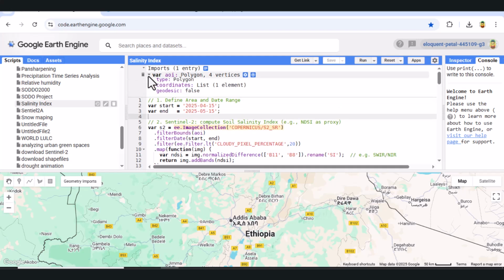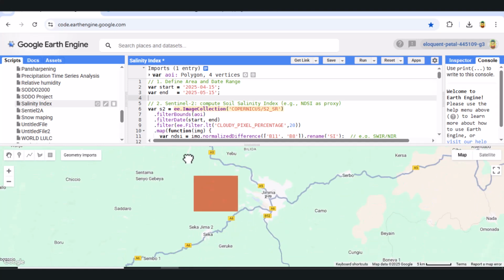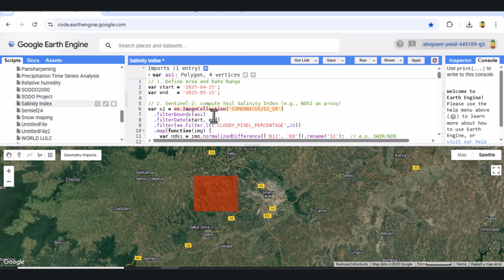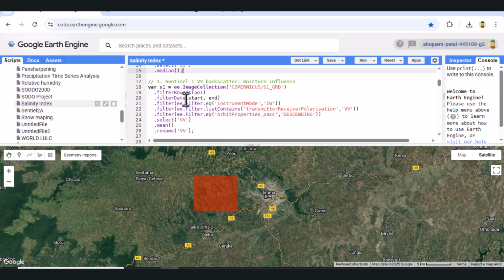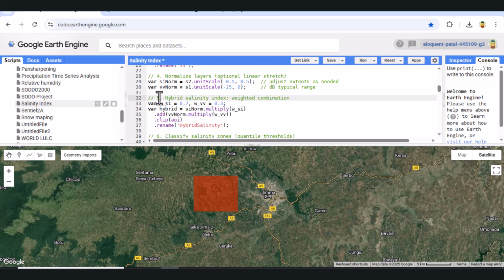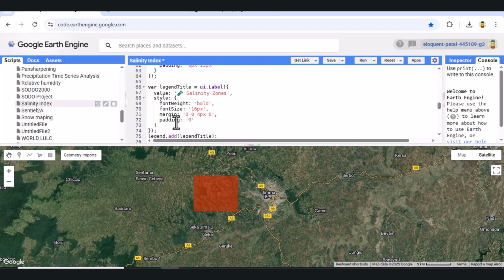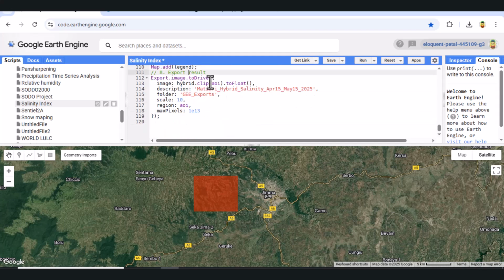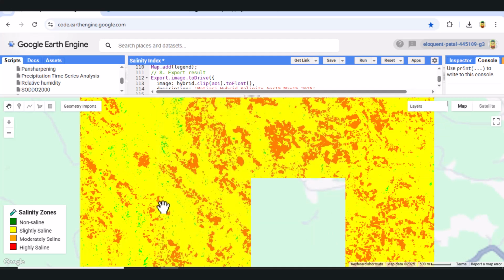Soil Salinity Mapping using Google Earth Engine | Sentinel-1 & Sentinel-2 Hybrid Index Tutorial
Unlock the power of satellite data for agriculture and land monitoring! 🌍 In this step-by-step Google Earth Engine (GEE) tutorial, you'll learn how to perform hybrid soil salinity mapping using Sentinel-2 (optical) and Sentinel-1 (radar) imagery.

🔬 We compute the Soil Salinity Index (SI), normalize datasets, and blend both sources into a single Hybrid Salinity Index — followed by classification into 4 salinity zones with a dynamic legend.

This technique is valuable for:
✅ Sustainable agriculture
✅ Land degradation assessment
✅ Irrigation planning
✅ Precision farming research

📌 Covered in this tutorial:

AOI setup & date range (April–May 2025)
Soil Salinity Index using SWIR & NIR
Moisture analysis via Sentinel-1 VV backscatter
Data normalization
Hybrid index formula
Classified salinity zones
Visualization & export
Custom interactive legend

📥 Download the full GEE script as PDF: [Add your website or link here]

🌍 Remote Sensing | 🛰️ Google Earth Engine | 📊 Geospatial Analytics